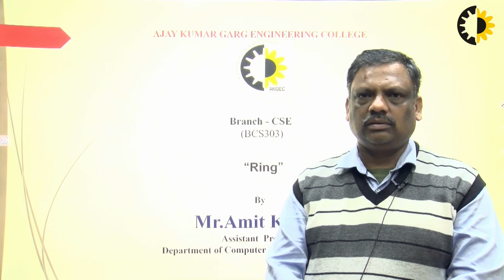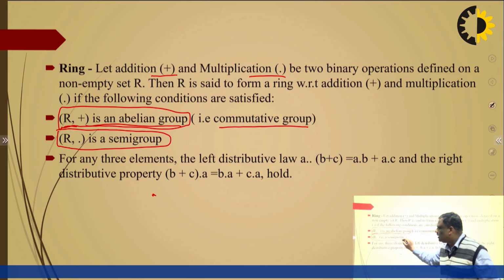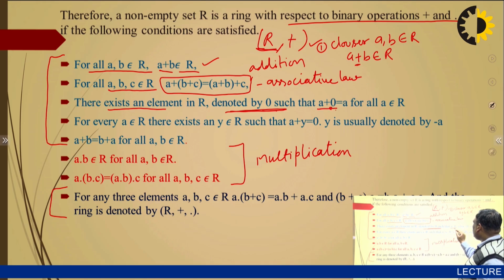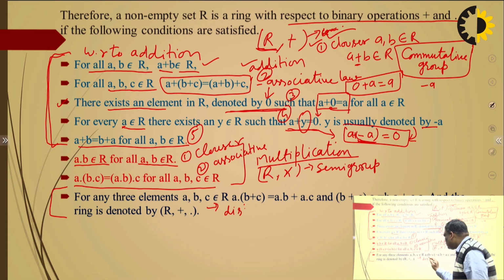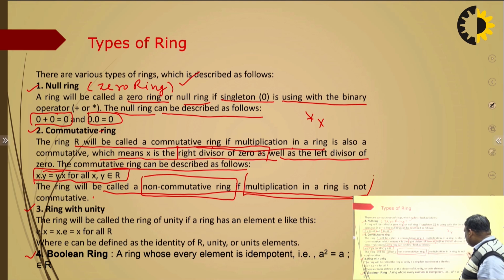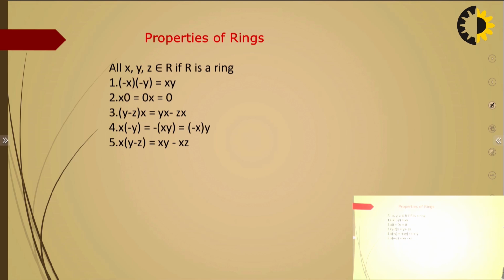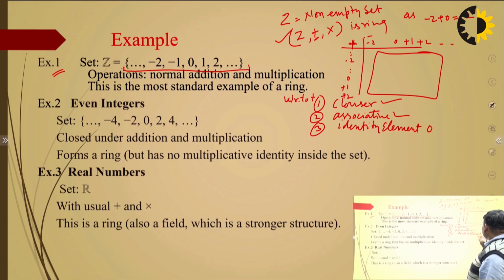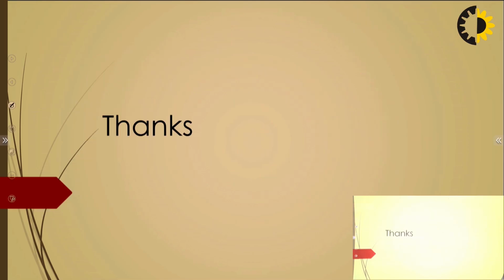RING | DISCRETE STRUCTURES & THEORY OF LOGIC | LECTURE 01 BY MR. AMIT KUMAR | AKGEC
Welcome to Lecture 01 of Discrete Structures & Theory of Logic by Mr. Amit Kumar from Ajay Kumar Garg Engineering College (AKGEC).

In this lecture, you will learn the fundamentals of Ring in Algebra, an important topic in Discrete Mathematics and Theory of Logic. This lecture is designed for B.Tech, BCA, MCA, Computer Science, Information Technology, and Engineering students preparing for university exams, GATE, and placement tests.

📚 Topics Covered
Introduction to Ring
Definition of Ring
Properties of Rings
Types of Rings
Examples of Rings
Ring Operations
Algebraic Structures
Discrete Structures Basics

This lecture is helpful for students of:

MCA
BCA
GATE Preparation
University Semester Exams
Competitive Exams